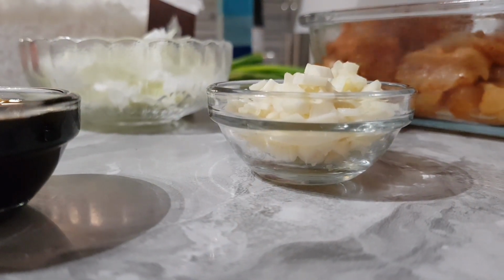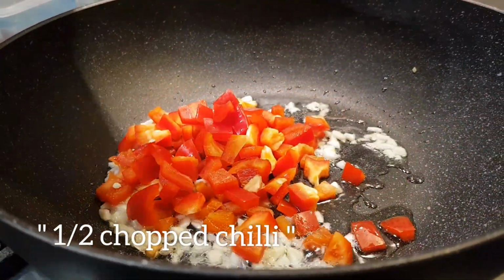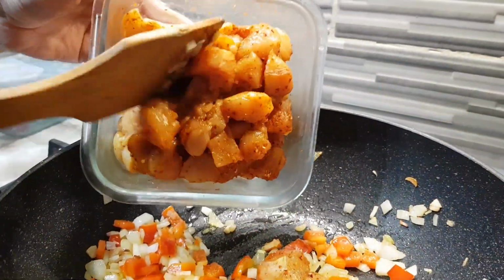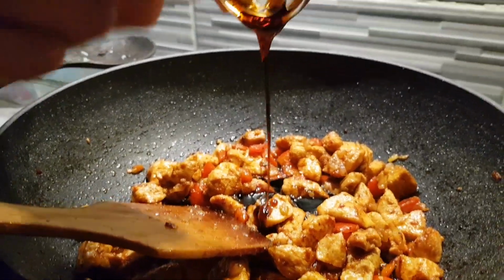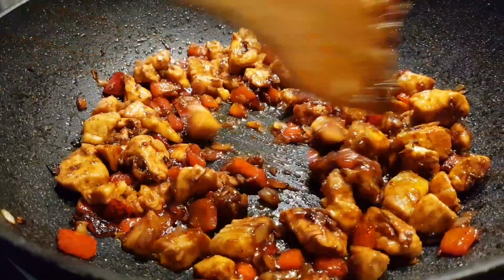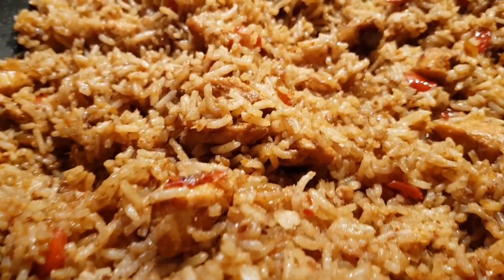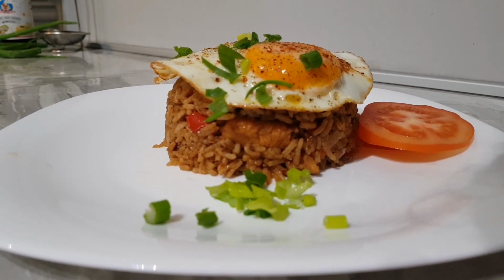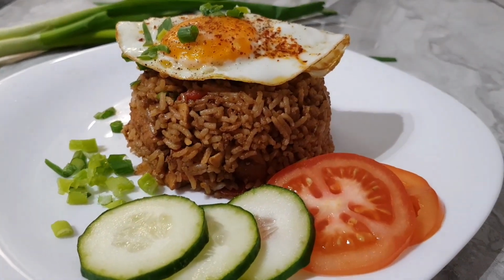HOW TO MAKE THE PERFECT INDONESIAN NASI GORENG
I brought my home cook Nasi goreng (Indonesian stir-fried rice) to your dining table today, a delicious and authentic Indonesian Nasi Goreng that will make you ditch the take-out forever. Perfect for any day of the week.

This fragrant rice dish with chicken or seafood and a fried egg is the ultimate comfort food for spice lovers.

The story behind this delicious recipe is;  I still remember   the days I used to go crescat food court on weekends to taste different cunsines foods. first time I've tasted Nasi Goreng there. unfortunetily I haven't eat that rice dish for a long time. There is no way to choose my favoirite dishes in the country where i do live. only option is I have to cook my own & eat.  After ages I ate my favourite Nasi Goreng today.